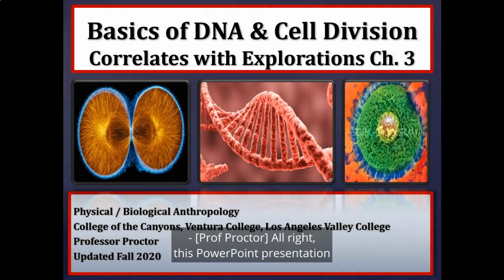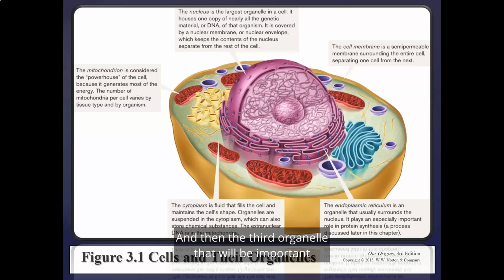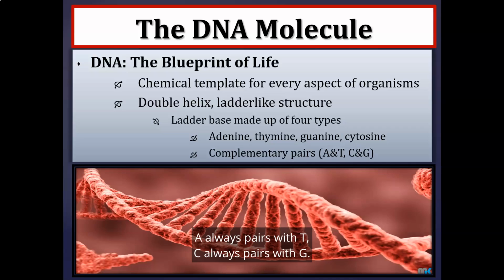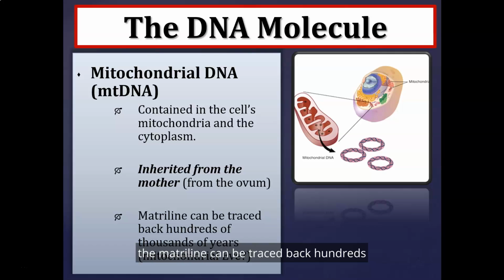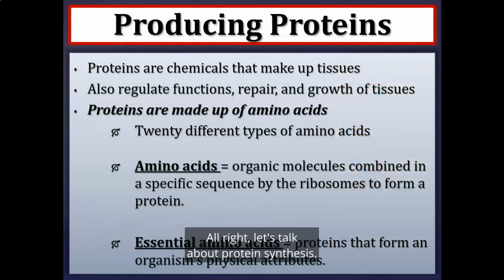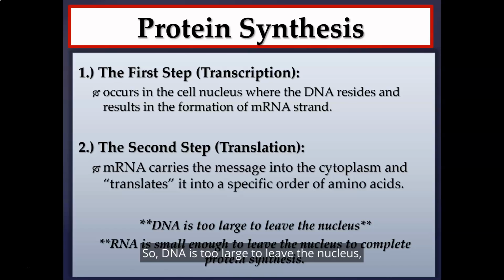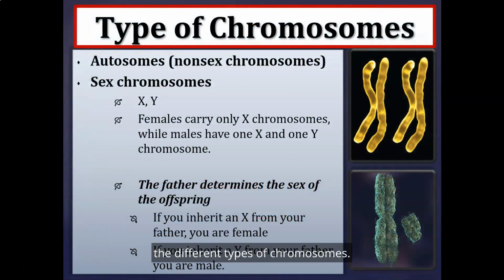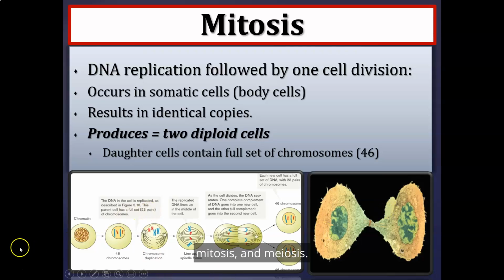The Basics of DNA, Cell Division & Chromosomes Audio & Visual Lecture (Part I)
With Captions